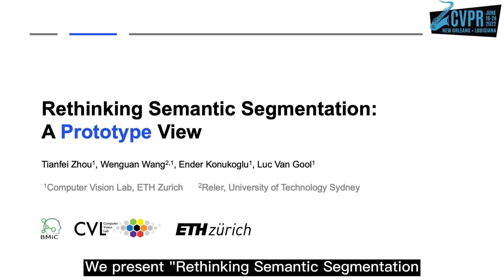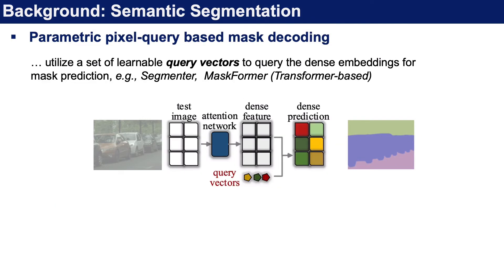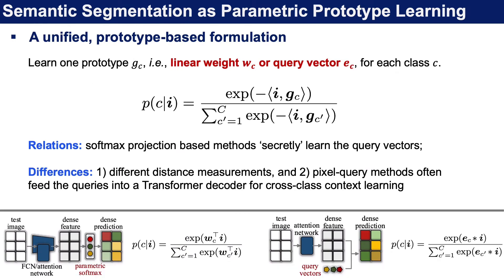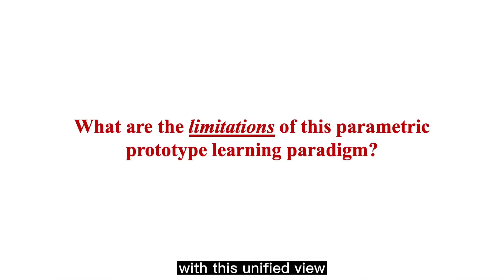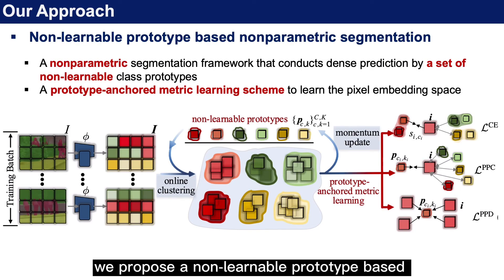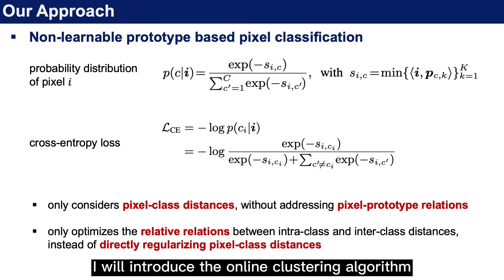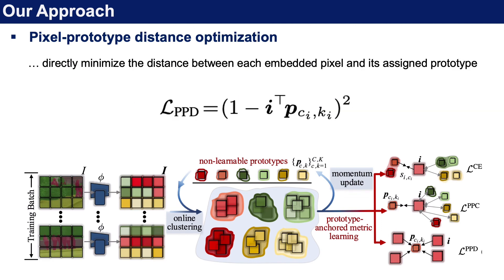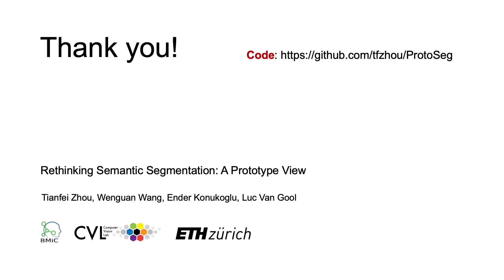Rethinking Semantic Segmentation: A Prototype View | CVPR 2022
Semantic Segmentation
Computer Vision
Deep Learning
Prototype Learning
Object Detection
Image Processing
Machine Learning
Artificial Intelligence
Neural Networks
Convolutional Neural Networks
Image Classification
Prototype Embedding
Scene Understanding
Data-driven Modeling
Feature Extraction
Unsupervised Learning
Self-supervised Learning
Pixel-level Segmentation
Video Segmentation
Prototype-based Clustering